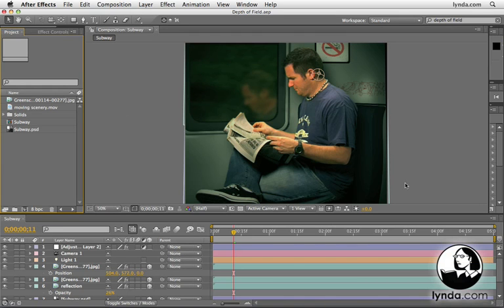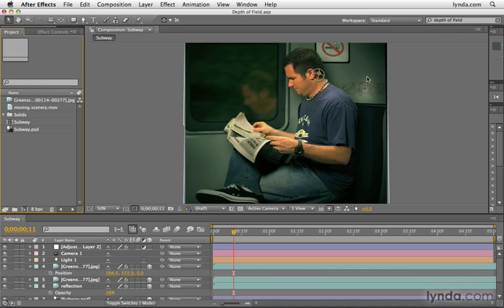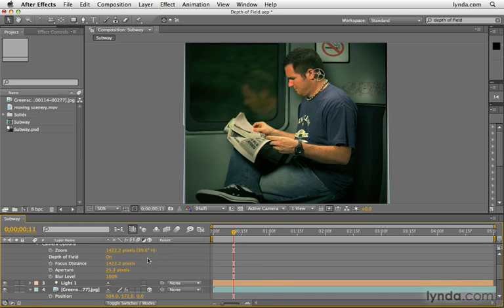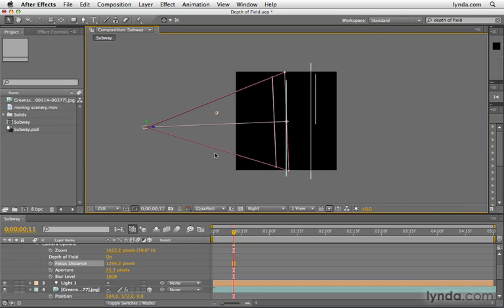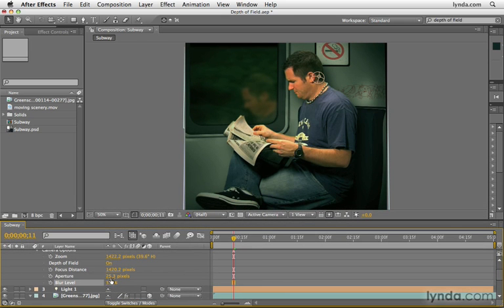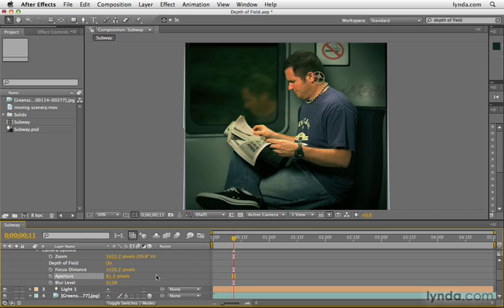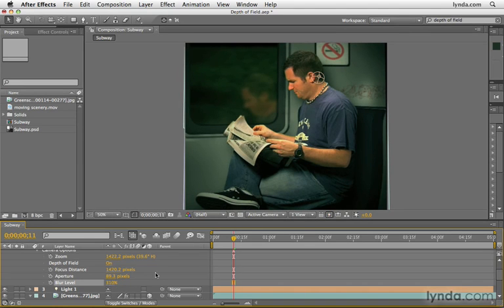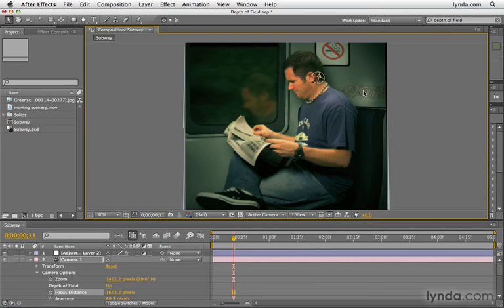13 01 Creating depth of field